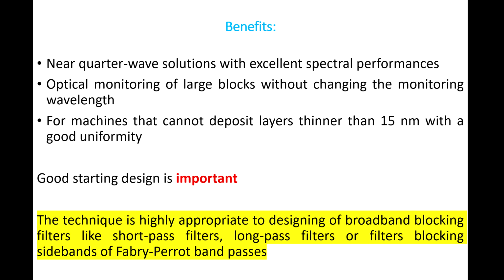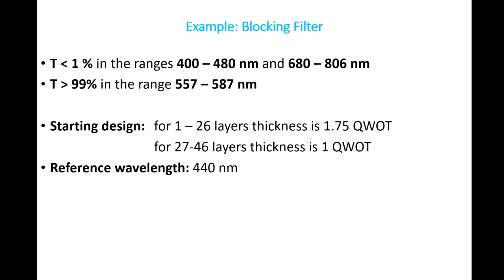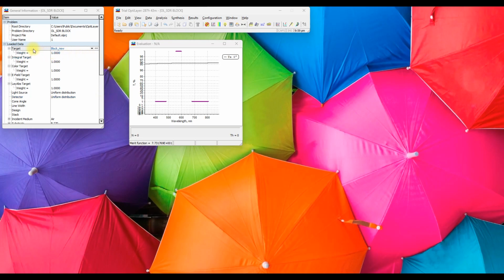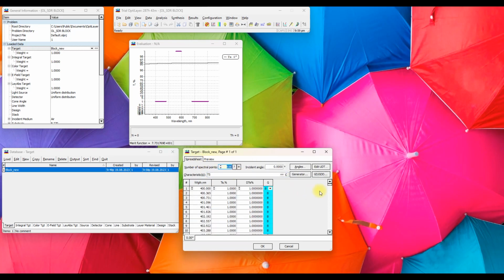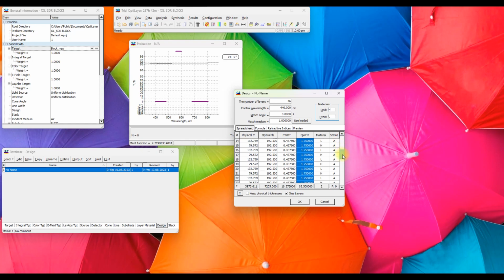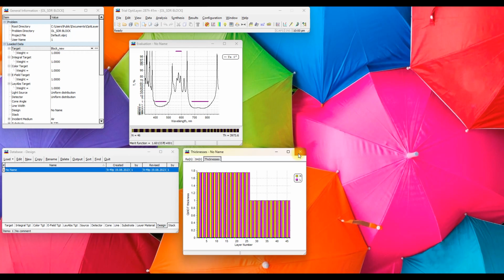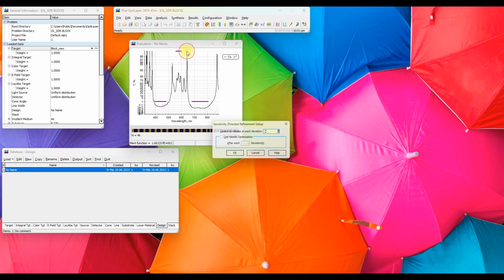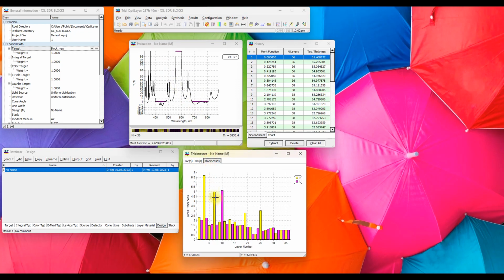How to design a Blocking filter using sensitivity-directed refinement?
This video example demonstrates possibilities of a design technique called sensitivity directed refinement. The technique allows obtaining near quarter wave designs with excellent spectral performances.